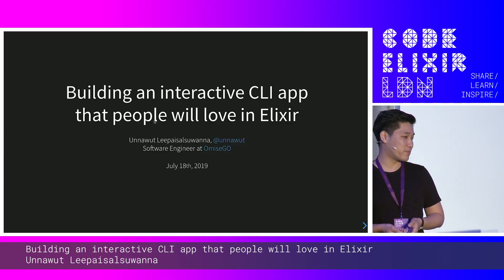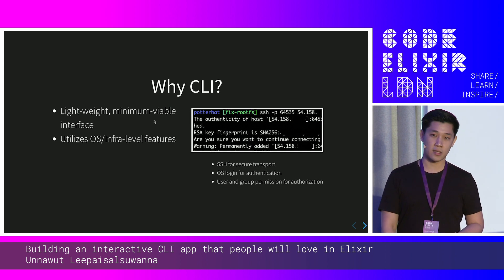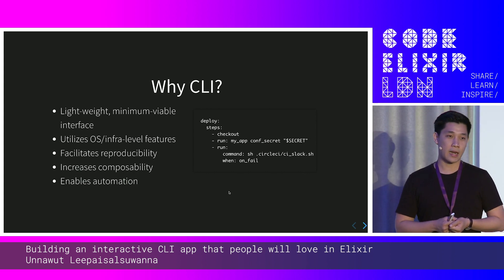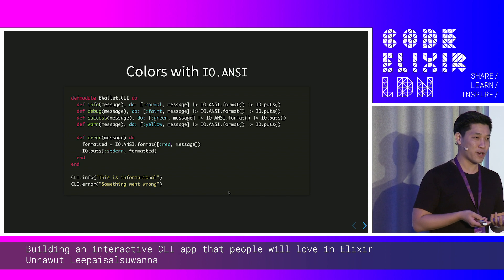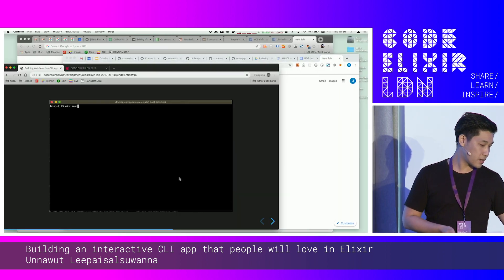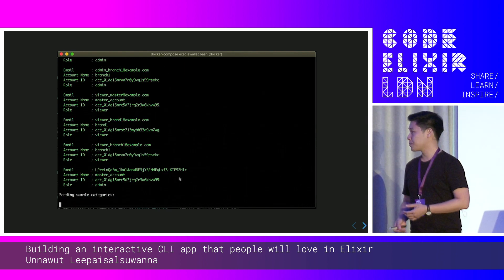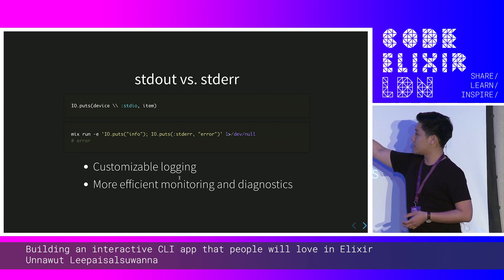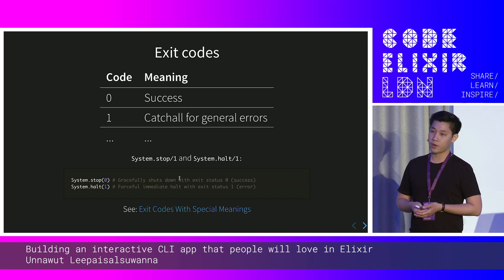Unnawut Leepaisalsuwanna - Building an interactive CLI app in Elixir | Code Elixir LDN 19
This video was recorded at Code Elixir LDN 19

Building an interactive CLI app that people will love in Elixir
by Unnawut Leepaisalsuwanna

The command line interface (CLI) can play a big part of a great developer experience (DX). But building a user-friendly interactive CLI can be a daunting task. What user inputs should be treated as true? Are common CLI vocabularies being used? Are your commands compatible with shell pipes and exit statuses? To name a few.

This talk focuses on highlighting key Elixir core features, key DX patterns, gotchas and libraries that can be used to develop a user-friendly CLI for your Elixir application.

THIS TALK IN THREE WORDS:
Command Line Interface, Mix Tasks, Developer Experience

TALK LEVEL: Beginners

Unnawut Leepaisalsuwanna
Building white-label, blockchain-compatible, e-wallet backend for OmiseGO

He loves contributing to open source projects, especially on developer-friendly documentations.

CODE SYNC & CODE ELIXIR LDN 19